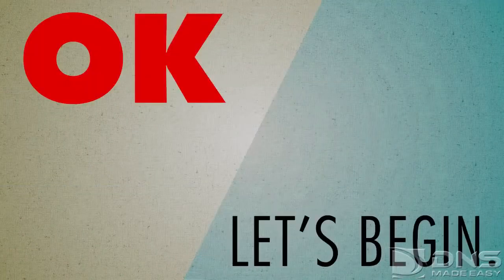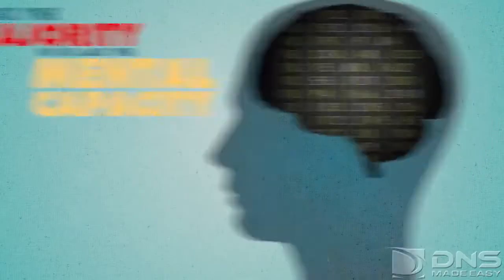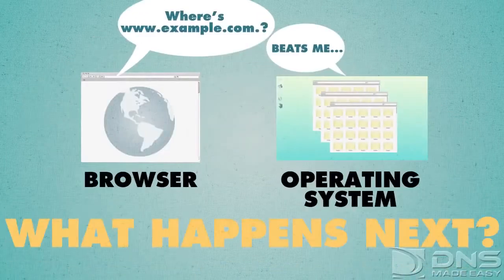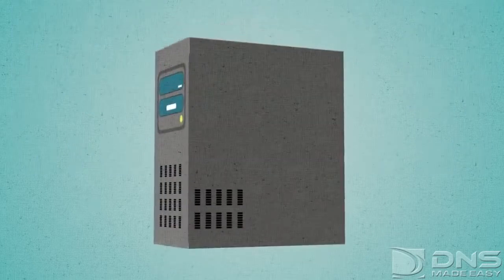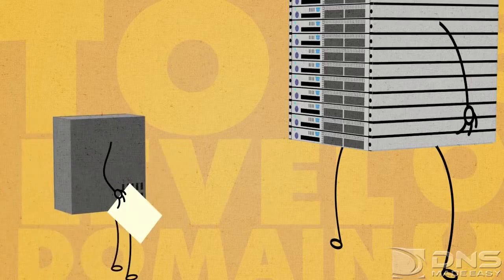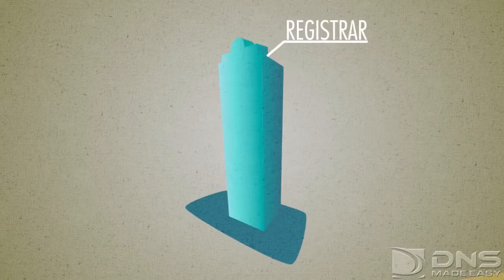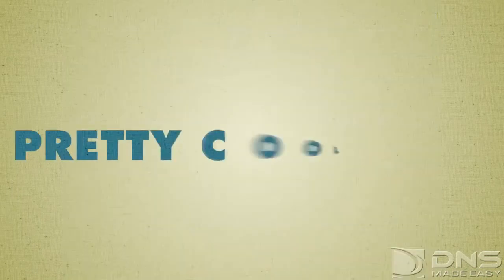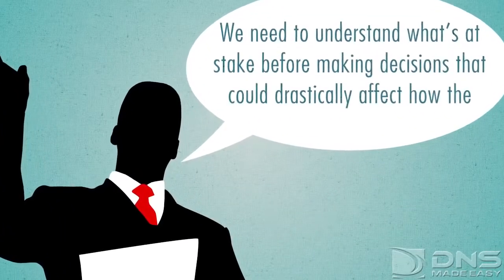Como funciona el sistema de nomenclatura jerárquico DNS.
Sistema de nombres de dominio (Domain Name System)